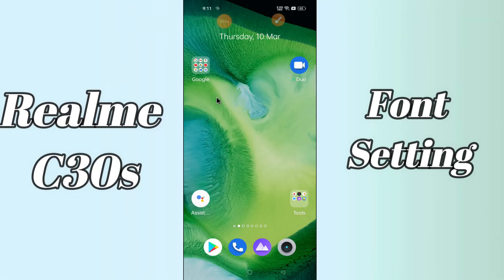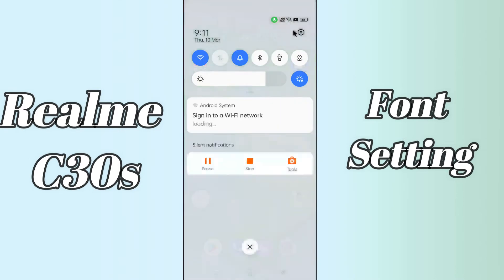How To Change Font Style in Realme C30s || Realme C30s Font Change Setting {Tutorial}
How To Change Font Style in Realme C30s